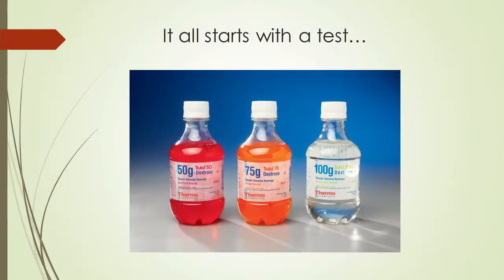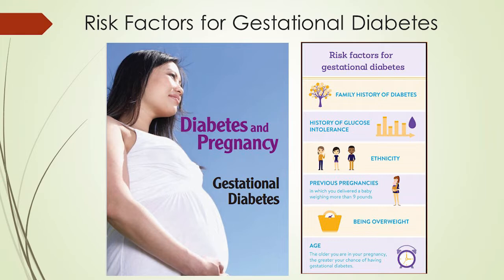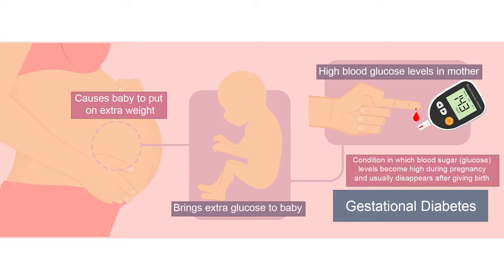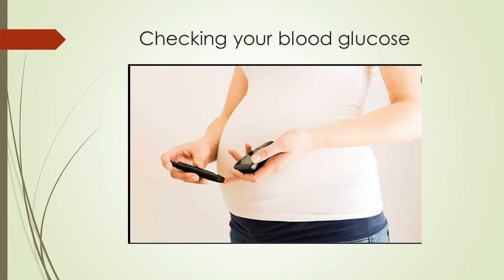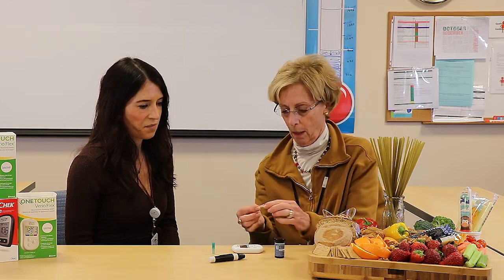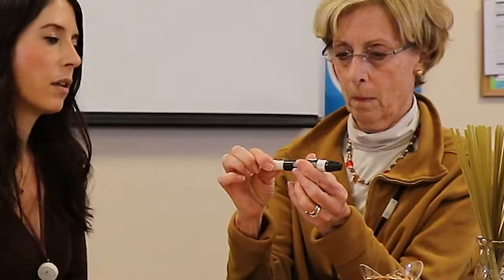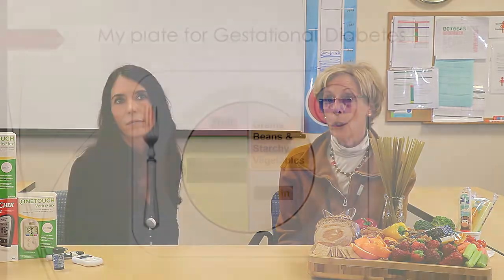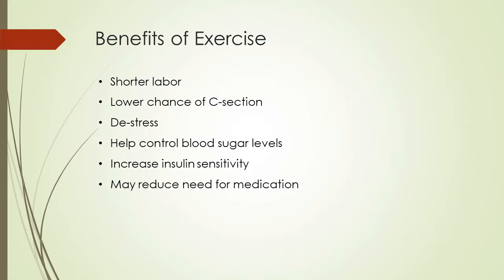Gestational Diabetes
This video from Exeter Hospital's HealthReach Diabetes team will explain what Gestational Diabetes is, how it is diagnosed and how it is managed.